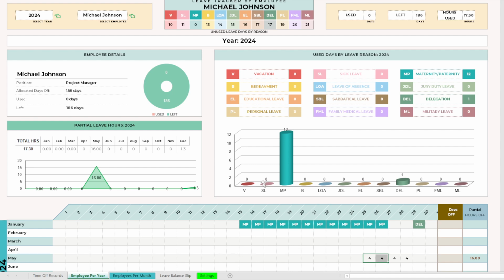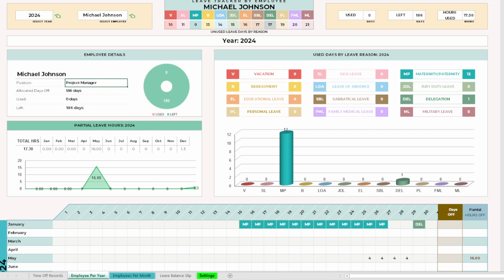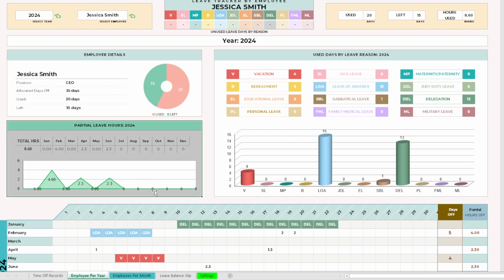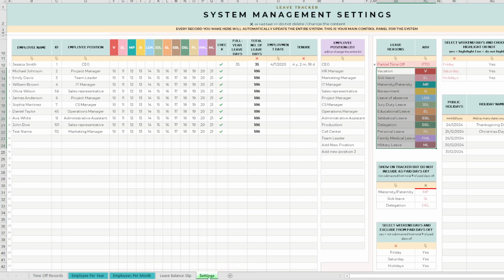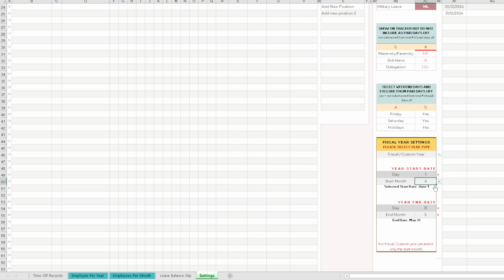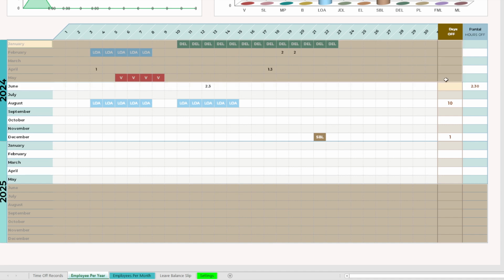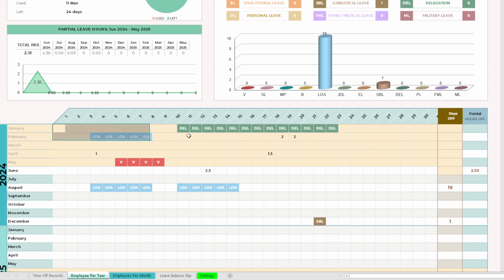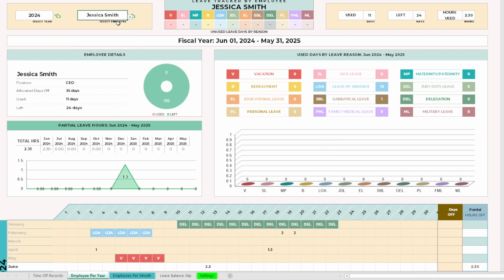Employee Leave Tracker with Fiscal Year Option - The Employee per Year yab